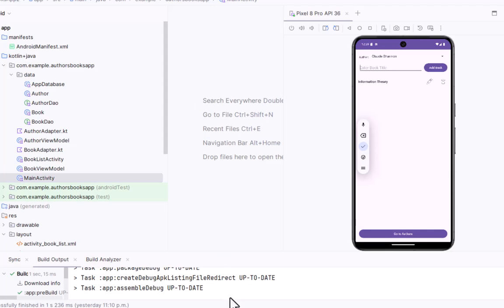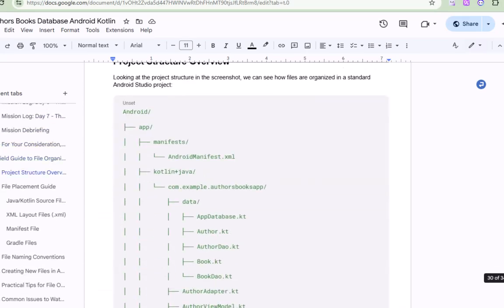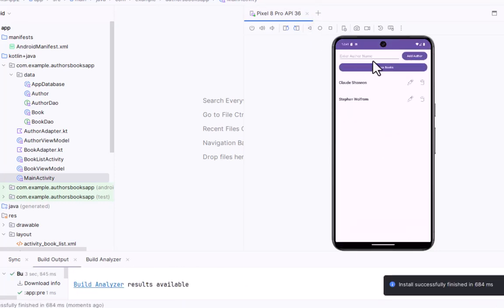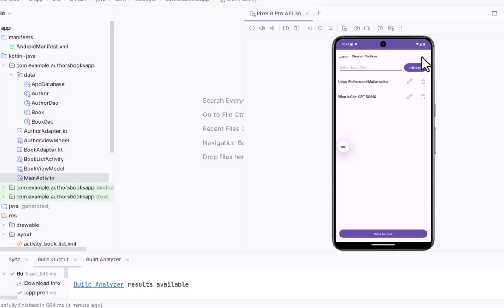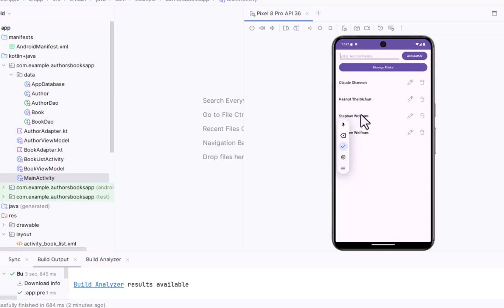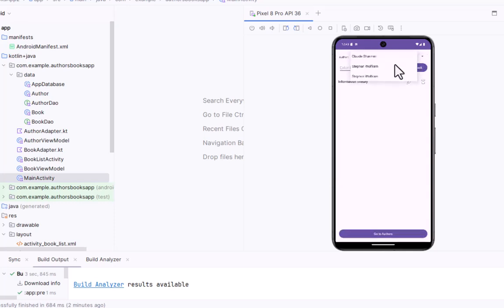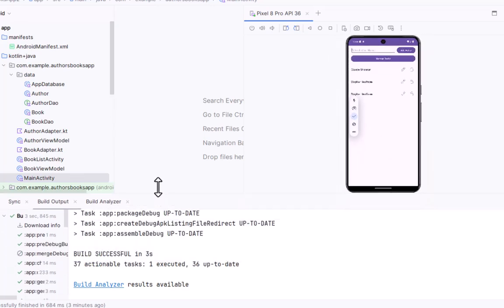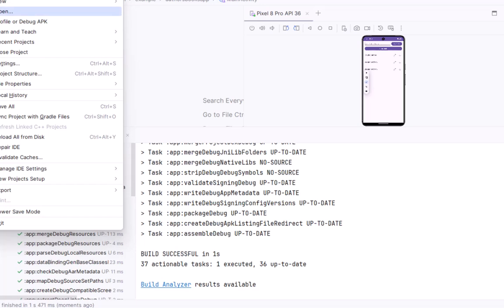room database lab